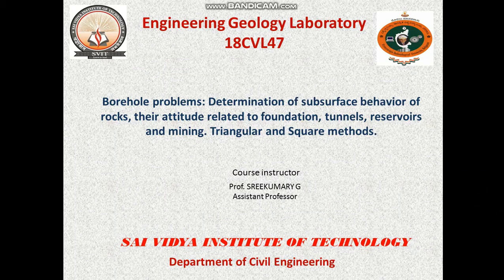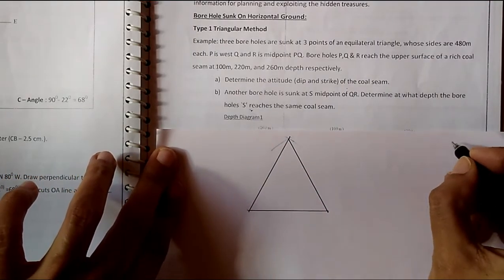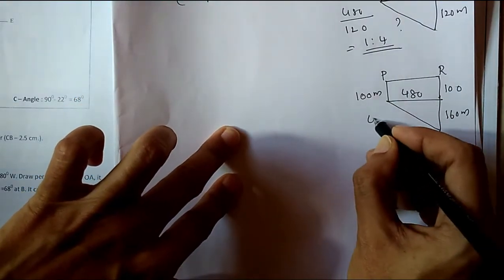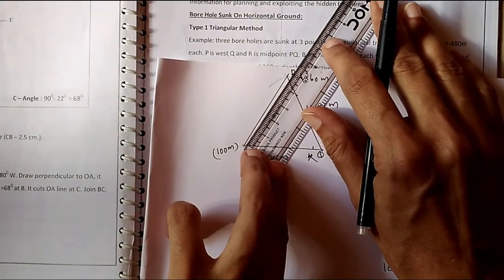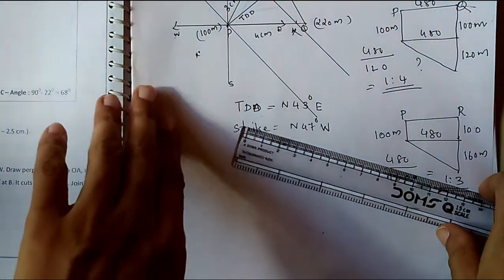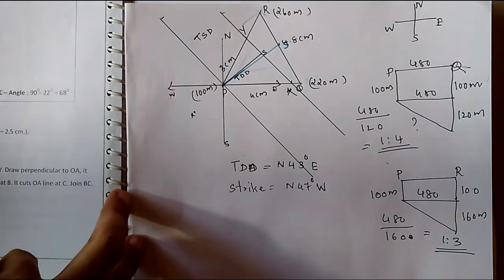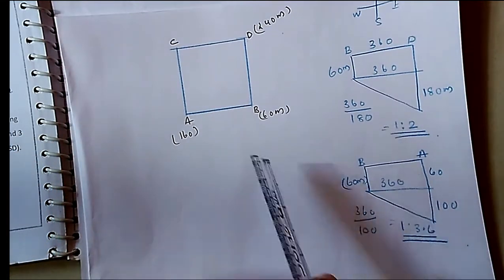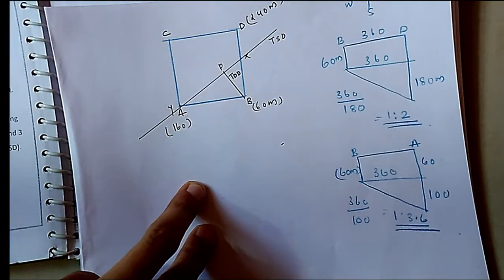Bore hole problem-VTU_SVIT- SAVI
Illustration  and explanation of  borehole problem(Triangular and Square methods.)_Applied Engineering Geology Lab (18CVL47)